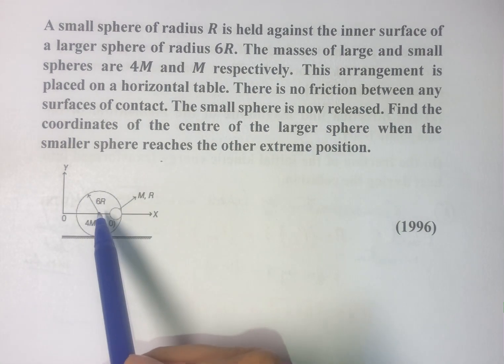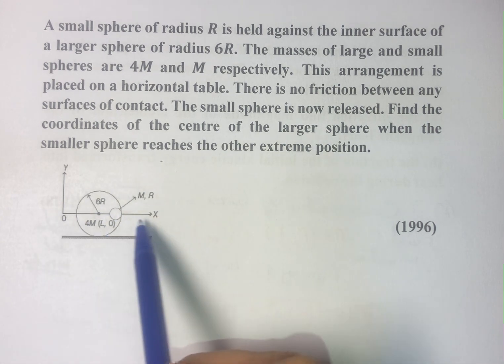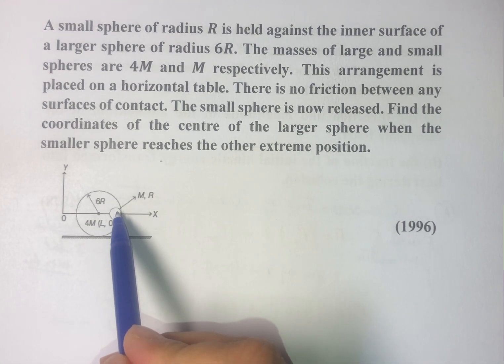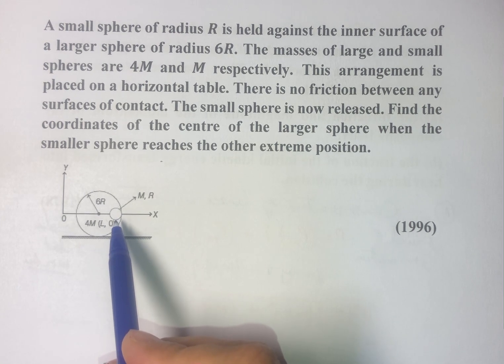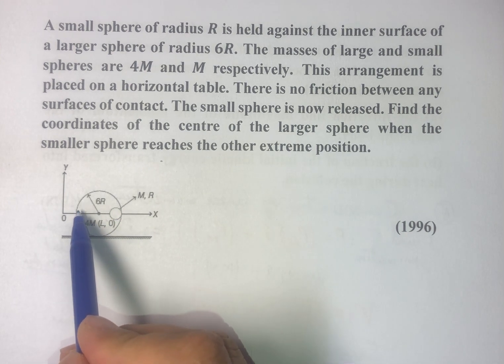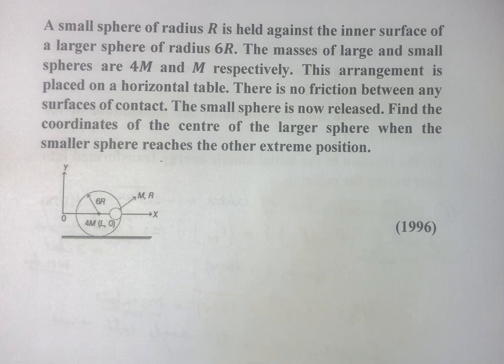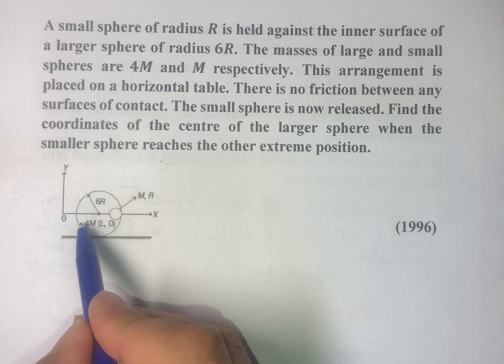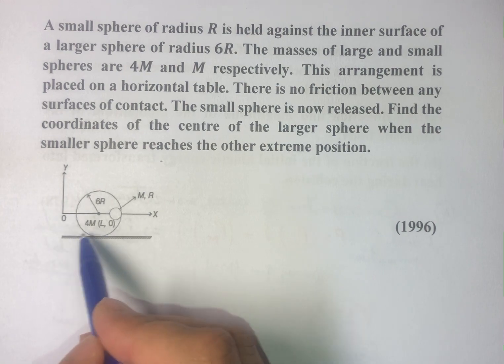IIT JEE Mains and Advanced PYQ: Center of Mass (COM)neet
A small sphere of radius 𝑹 is held against the inner surface of a larger sphere of radius 𝟔𝑹. The masses of large and small spheres are 𝟒𝑴 and 𝑴 respectively. This arrangement is placed on a horizontal table. There is no friction between any surfaces of contact. The small sphere is now released. Find the coordinates of the centre of the larger sphere when the smaller sphere reaches the other extreme position.

(1996)